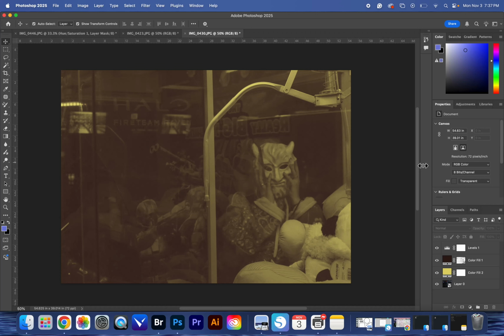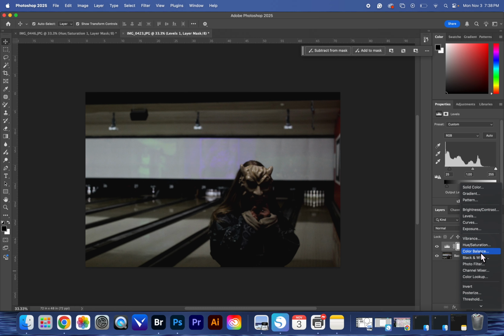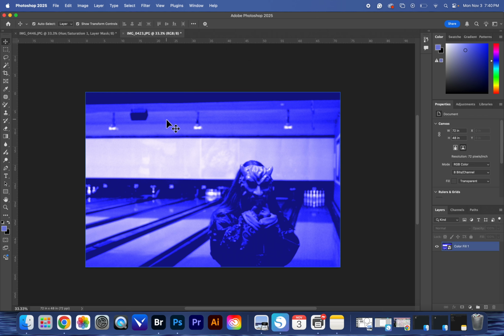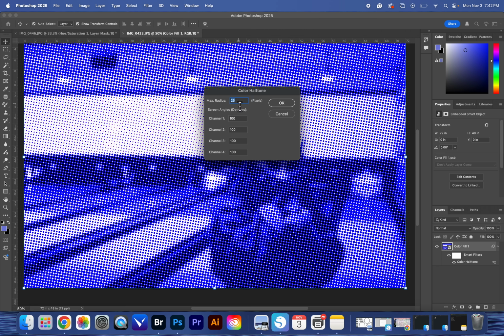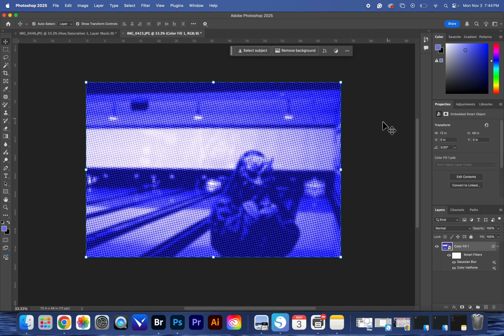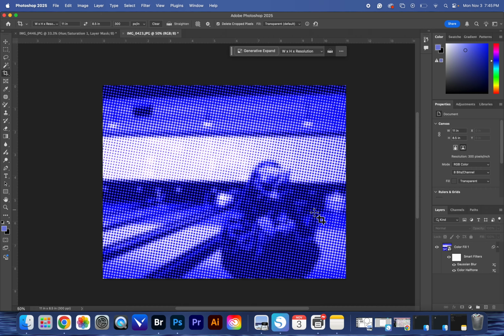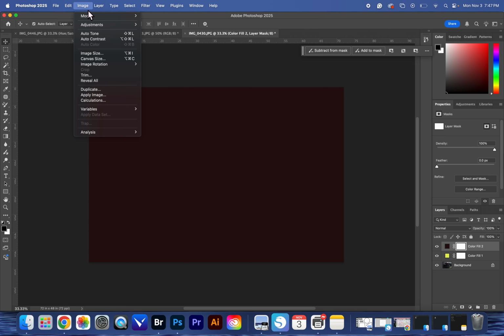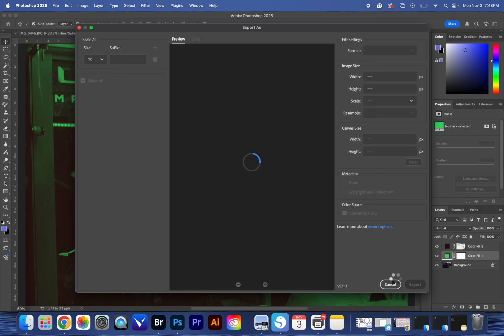Halftone and Duotones Edit Tutorial